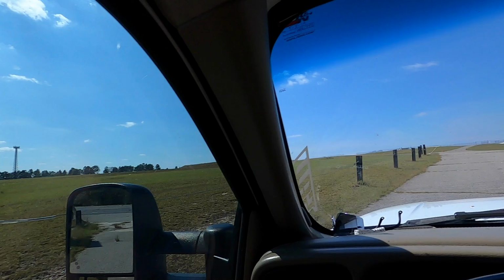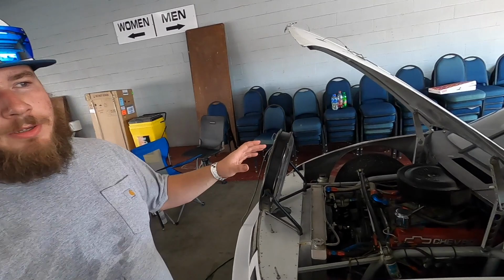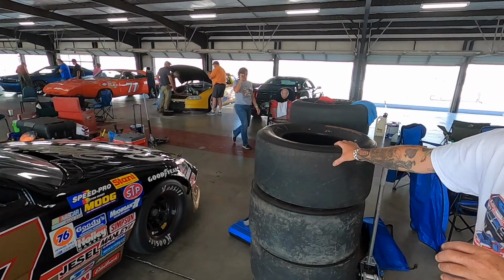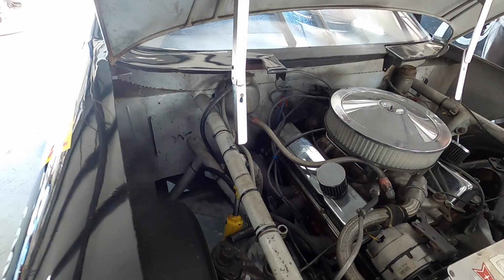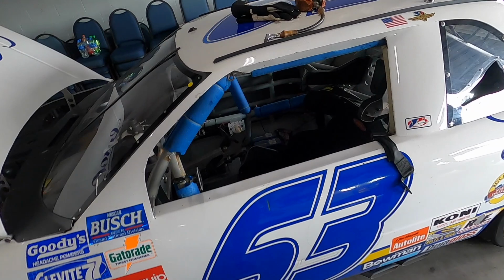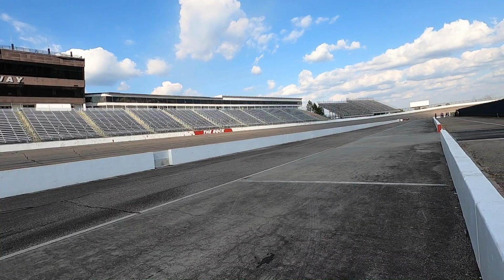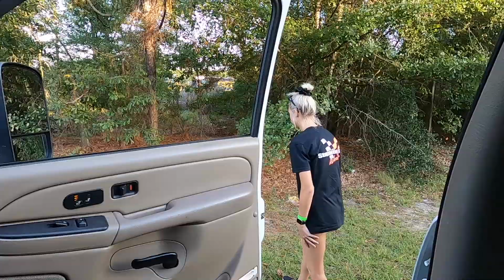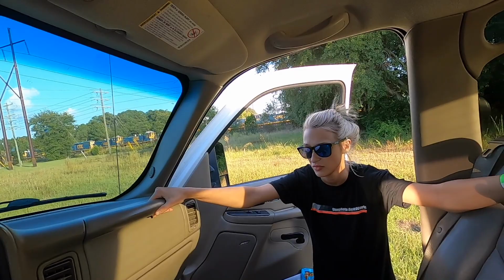Abandoned Rockingham Speedway Coming Back! Exploring The Facility & Days of Thunder Movie Car!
Thanks to Thomas Hensley for messaging me on instagram letting me know what was going on out here. Recently the Rockingham Speedway has been making a bit of a comeback through motorsports 4 the masses organized track day events. Most of the facility is still in its untouched abandoned condition including the victory lane with faded paint from the very last Nextel Cup race there in 2004 when Matt Kenseth won. Untouched history paired with classic nascar machines making all the right sounds and smells. I am excited to be a part of this. NASCAR history is just the coolest thing ever and I hope you think so to after watching stuff like this.